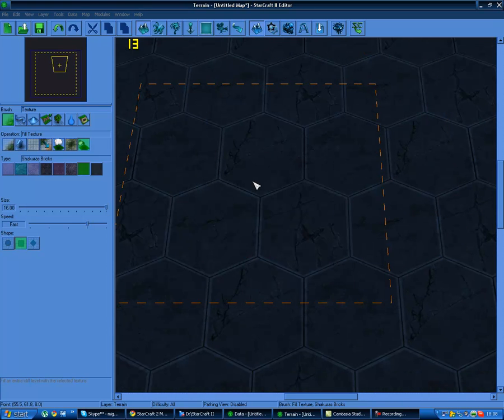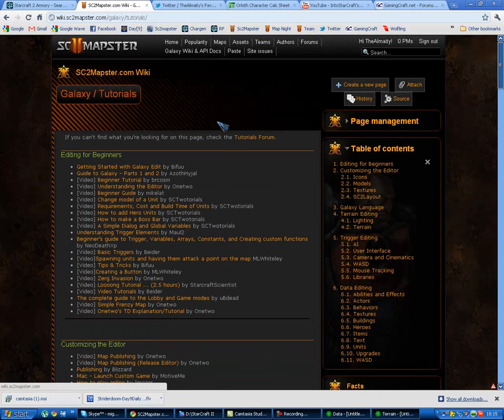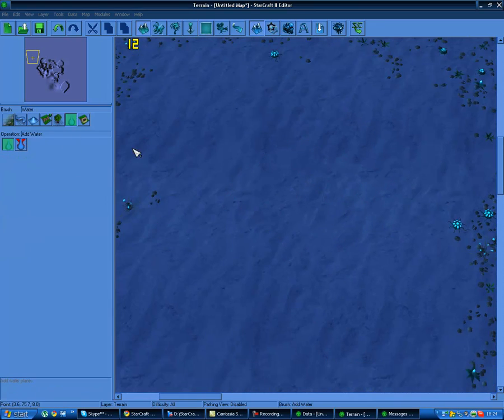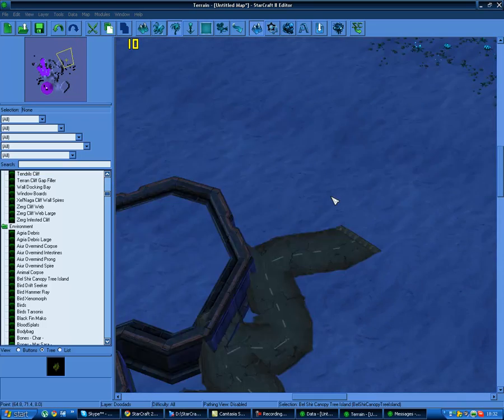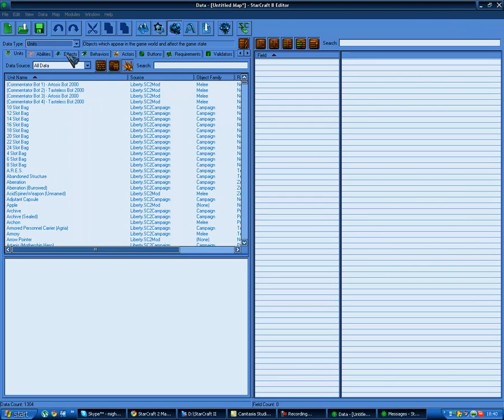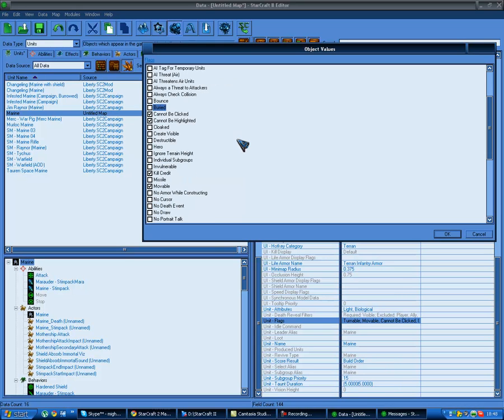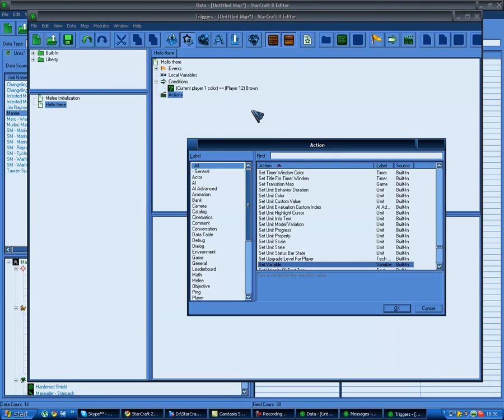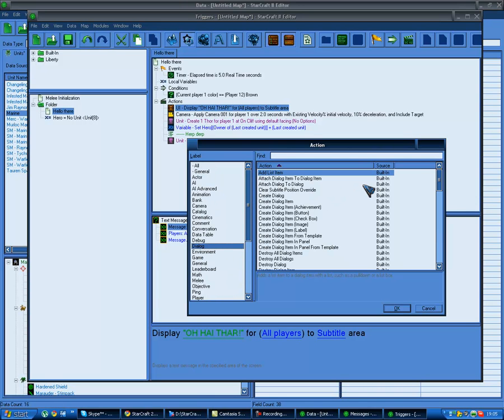[Watcher] The Editor #1 - WTF is the Editor?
Srry Totalibisuit for stealing your title! Hope you dont mind :p

Well, this is the start to a series of tutorials I, wolf and possibly others will be doing for this channel about the Starcraft 2 Editor.

Srry for such a "messy" tutorial, I was mostly improvising since I just wanted to give basic info on the editor and its hard to plan ahead unless you're going to spend over an hour going through all of it's features and writing everything down, which I didnt have time for today.
The next tutorials are going to be more organized since I won't be doing any such broad themes as the one today, but focusing on more specific areas.

The Editor #2 will be about effects and abilities, possibly some behaviors, and actors related to them. I hope I can do that one soon!

I will try and cover as many areas of the editor with such tutorials as possible, and will also make this through development of a map. The map will be a map where players are split on two teams and they can buy units to send at their enemies, much like HLW.
At the start, players will be able to pick either a Hero, a tower builder or a unit builder to defend with throughout the games. This way there'll be all basic aspects of Hero maps, Tower Defenses and Micro maps involved in making this.